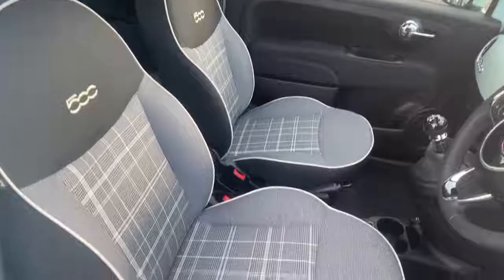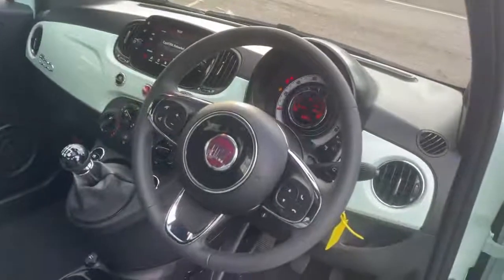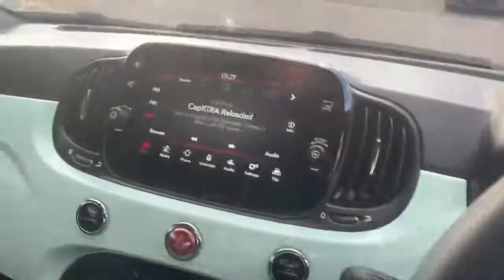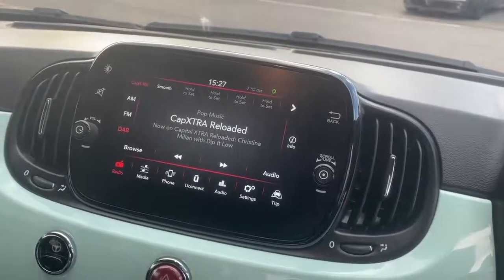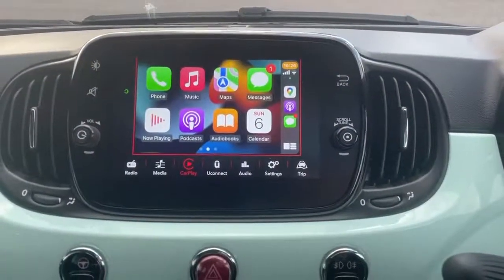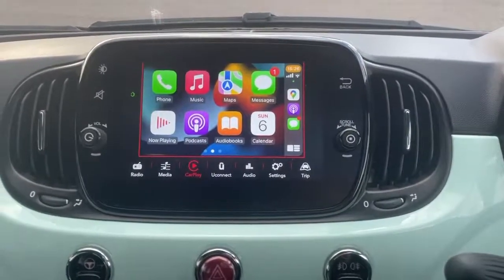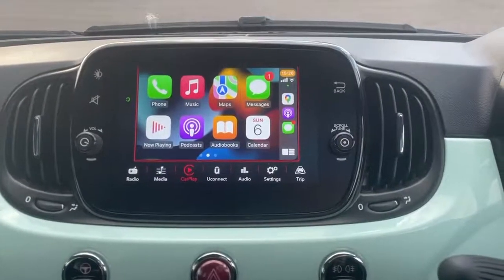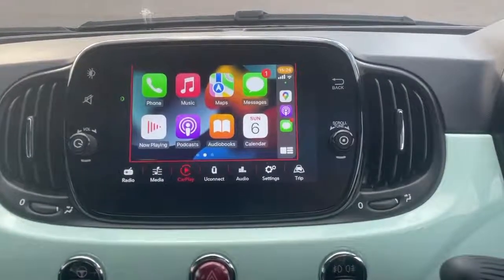Fiat 500 1.0 Lounge Manual in Smooth Mint - WR21DKO